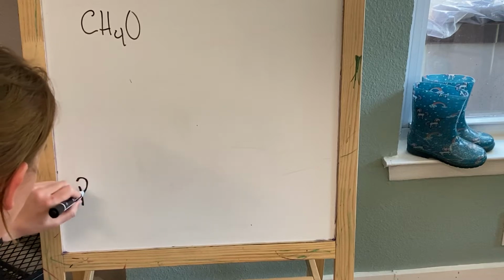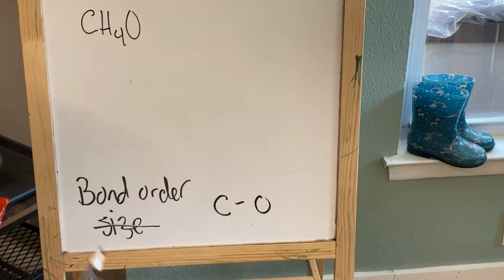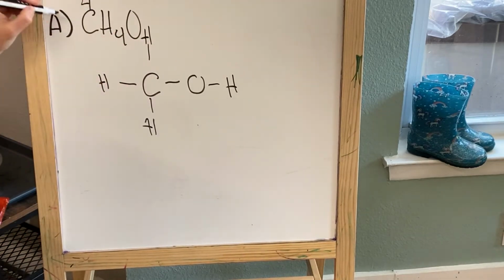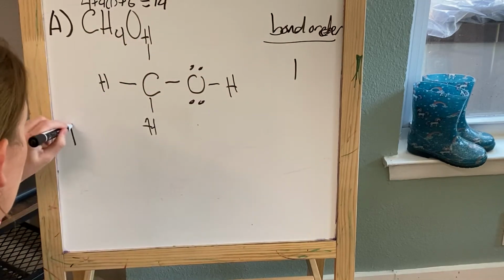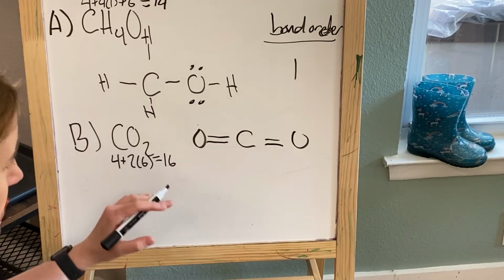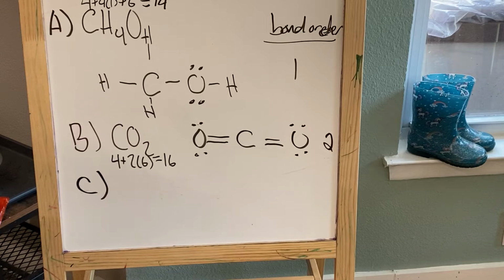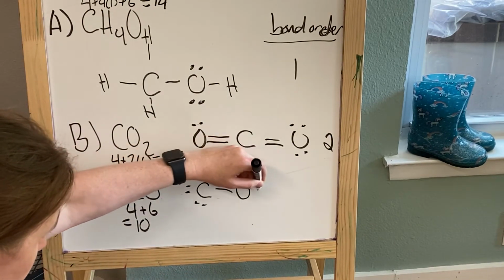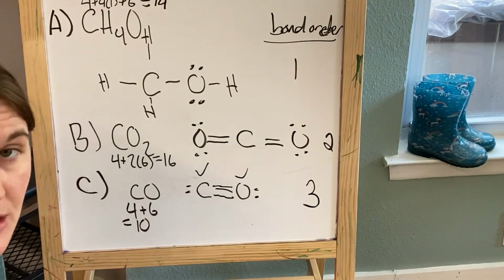1103 Ch 10 Challenge question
Somehow this got totally out of frame. I love you guys, but not enough to redo it. You can see the important stuff, I believe :).